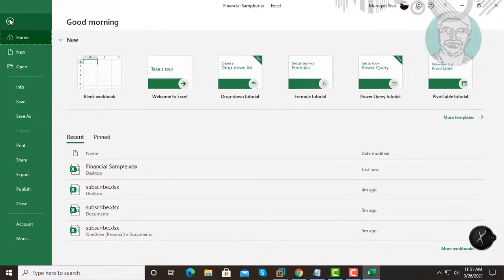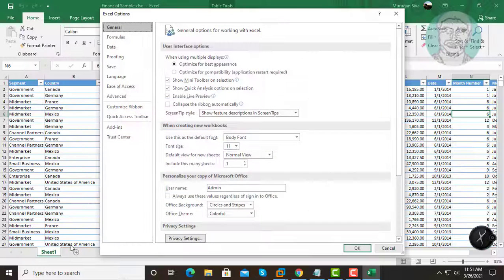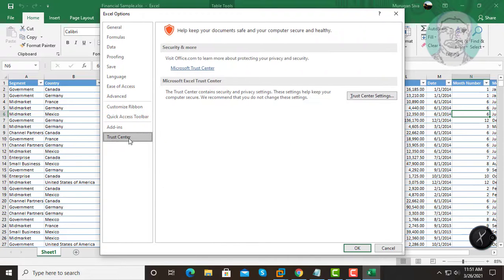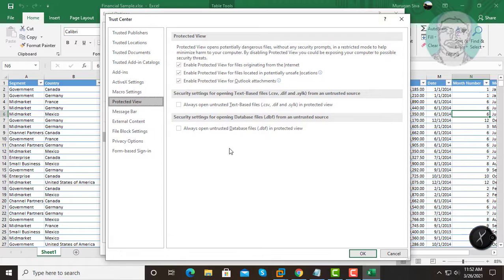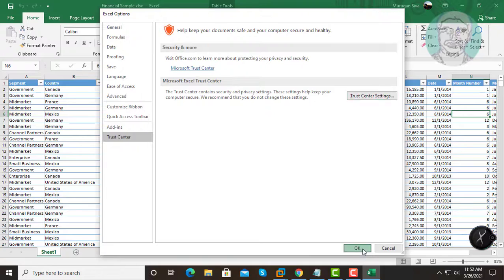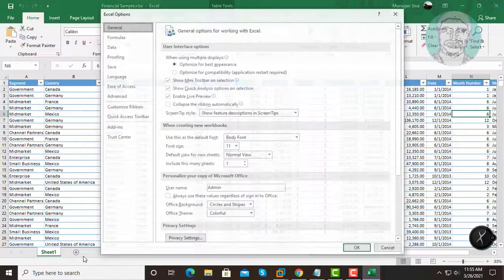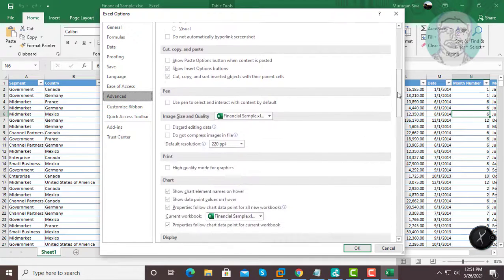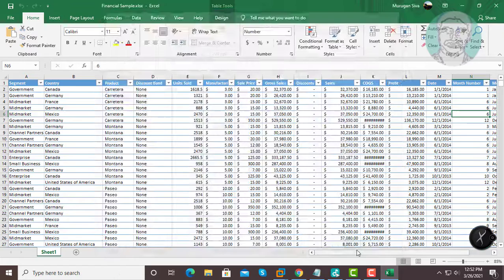Excel Not Enough Memory to Run Error FIX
This Tutorial Helps to Excel Not Enough Memory to Run Error FIX